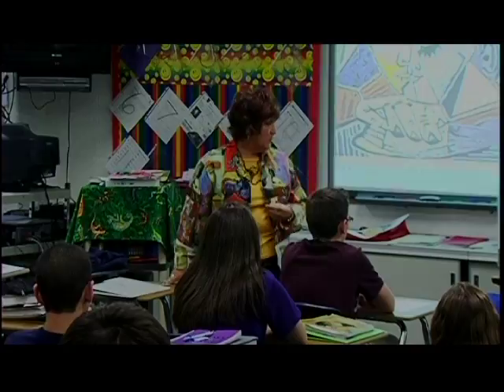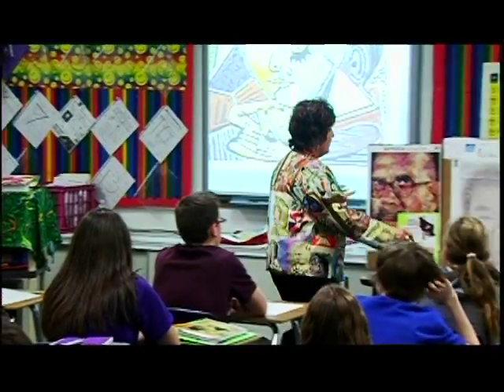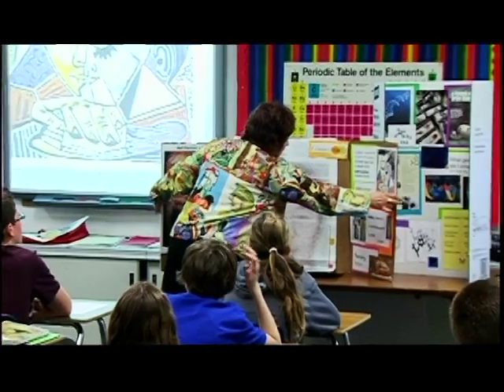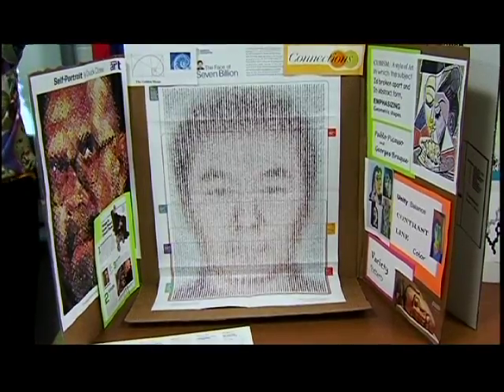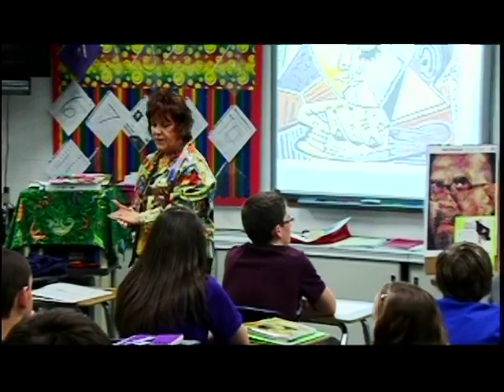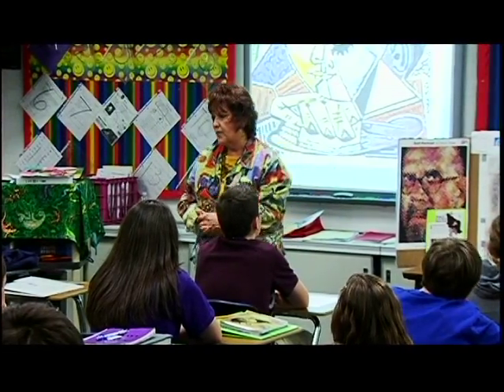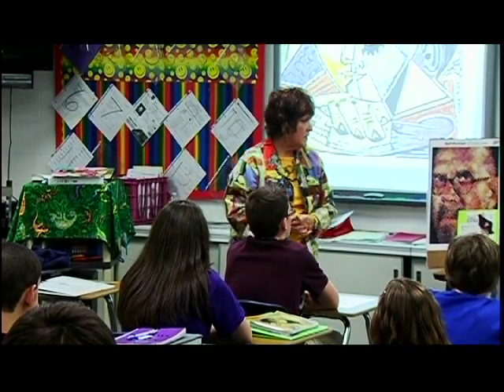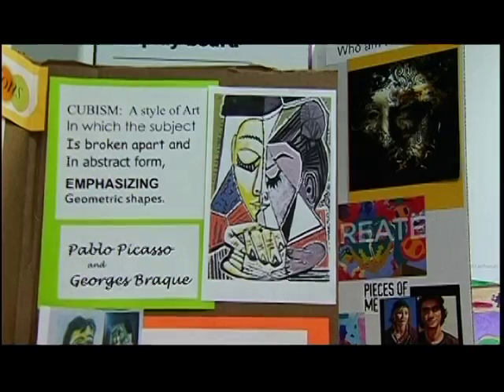Art Integration Triway Junior High